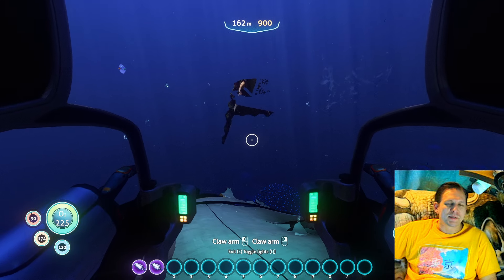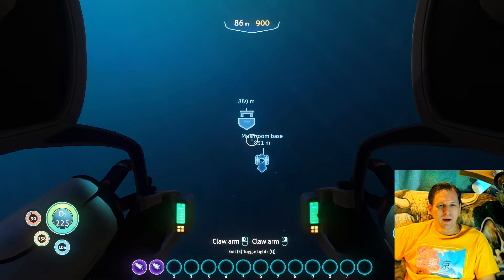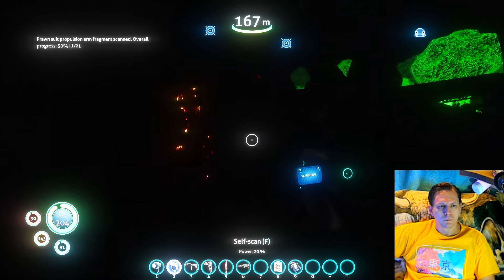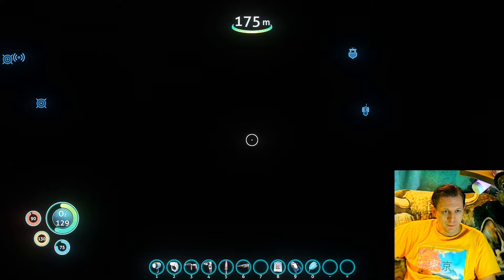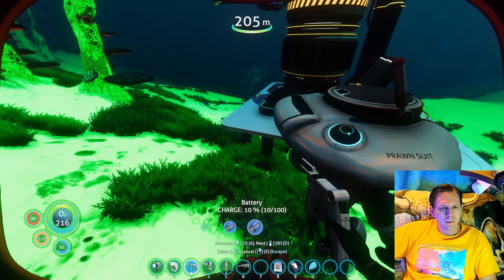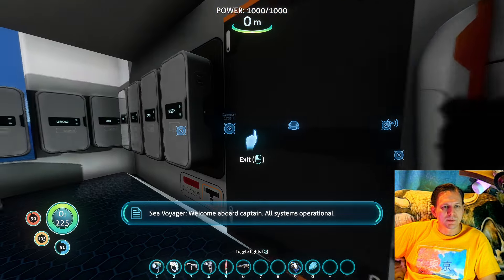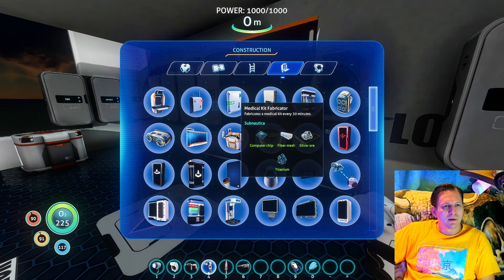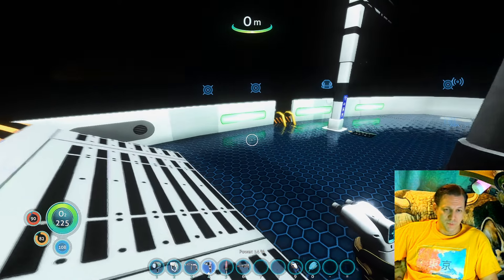The Almost Perfect Modded Subnautica Playthrough Episode.27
Welcome to the "Almost" Perfect Modded Subnautica playthrough. I have as many mods as possible loaded up on here including Field creator Studios, De-Extinction, Cthulhu, and the famous Socknautica. Also all of Reika's mods are on here except Sea to Sea unfortunately.

Full list of all mods:
Atrama Submarine
Aqueous Engineering
Autosort Lockers
Socknautica
De-Extinction
Cthulhu
Custom Posters
Custom Water Level
Cyclops Antenna Fix
Cyclops Docking Module
Cyclops Vehicle Upgrade Console
Cyclops Windows
DAD and Tank Sub Pack
ECC Library
Ecocean
Excansion
Fahrenheit
Fast Loading Screen
FCS entergy solutions
FCS home solutions
FCS life support solutions
FCS production solutions
FCS storage solutions
FCS Alterra Hub
Dragon Industries - Alterra Division
Easy Craft
Fish can not live out of water
Floating Cargo Crate
Geysers Performance Fix
Habitat Control Panel
Habitat Platform
Hyperion Technilogies
Improved Reaper
Ingredients from Scan
Laser Cannon
Laser Cutter Improvements
More Quick Slots
Night Vision Chip
NoUnderwaterCaustics
Odyssey Vehicle
Perlin Void
Radial Tabs
Random Creature Size
Reefbalance
ResourceMonitor
ScannerModule
Seaglide Sprinting
Sea Voyager
Seamoth Arms
Slot Extender
Snap Builder
Stats Core
SubnauticaMap
Terraforming
Terrain Patcher
Tweaks and Fixes
Vehicle Framerwork
Warpshield
WindTurbinesMod